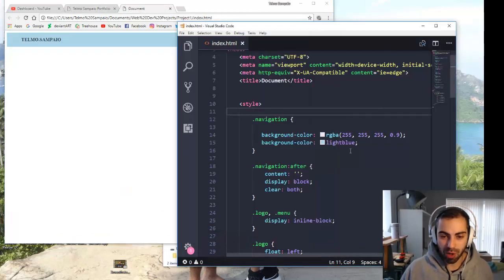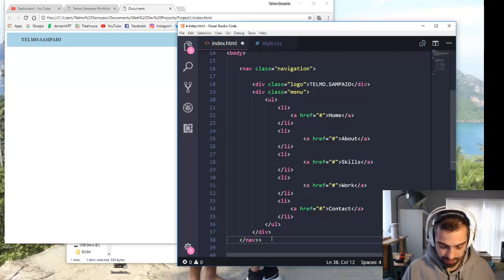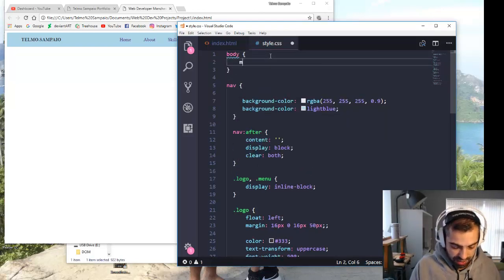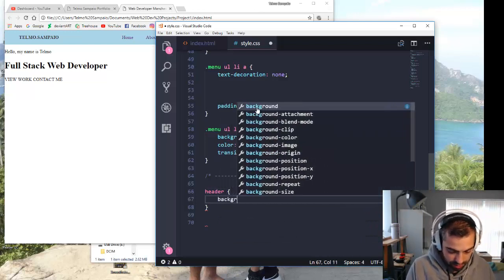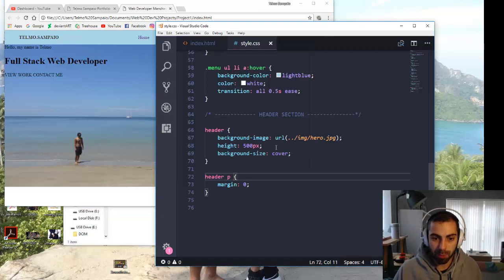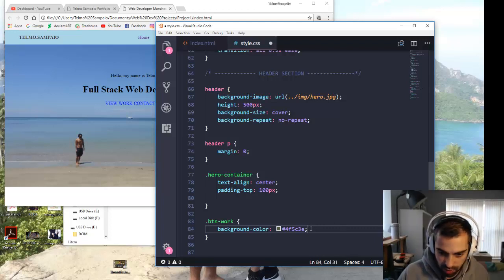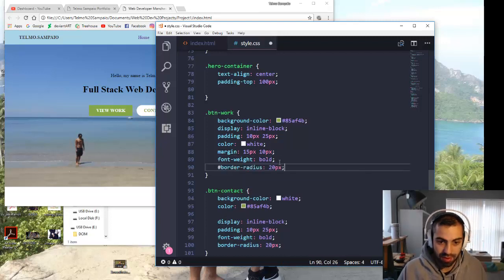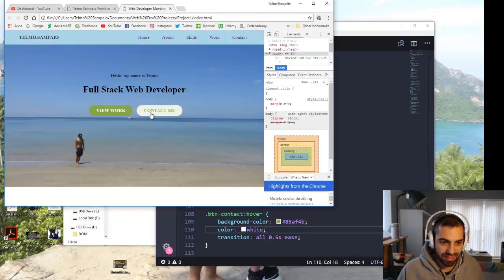How to Build a Website with Html & CSS - Part3 Hero Section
In this video I will be showing you a tutorial of how to build a HTML CSS Website Online Portfolio for complete beginners, and in this particular video we will build the Hero Section.